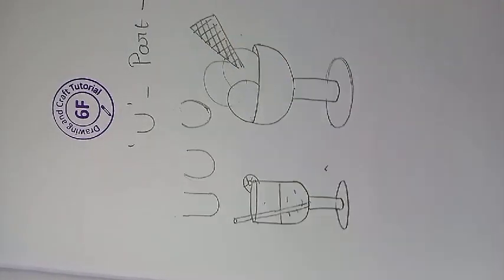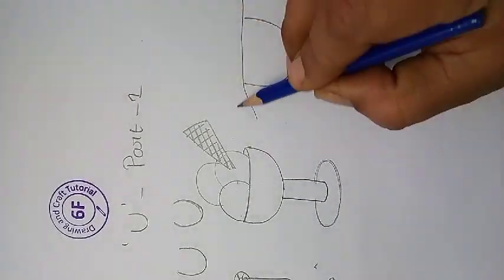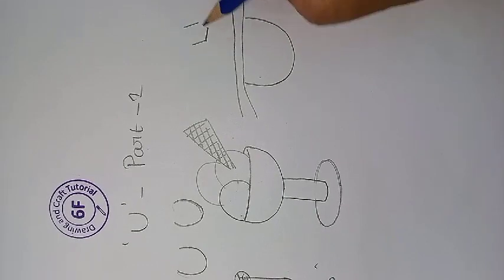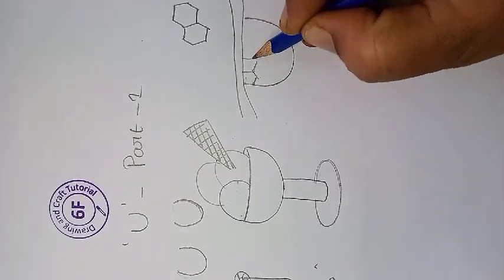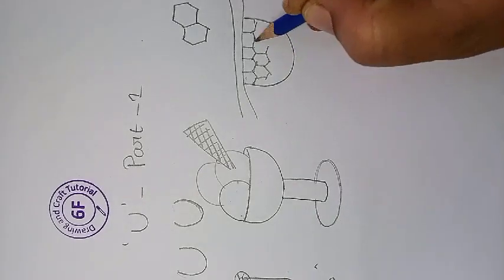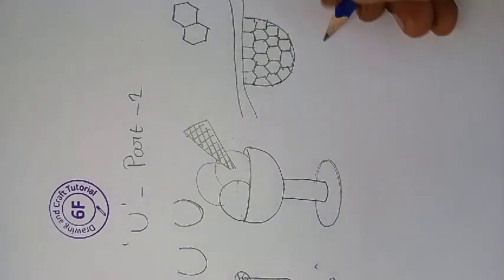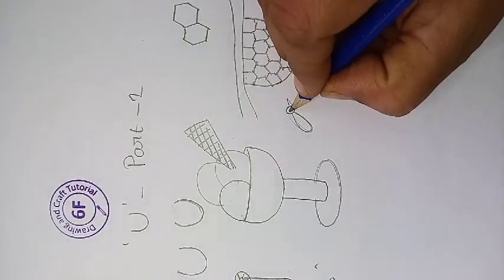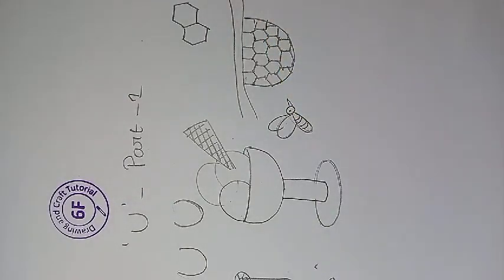Drawing through alphabet 'U' - part 1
Draw simple pictures using the letter 'U'
Age 7+